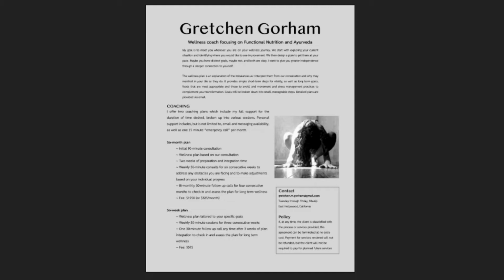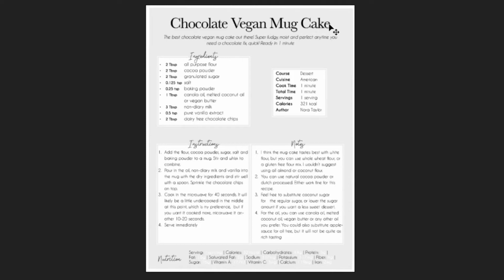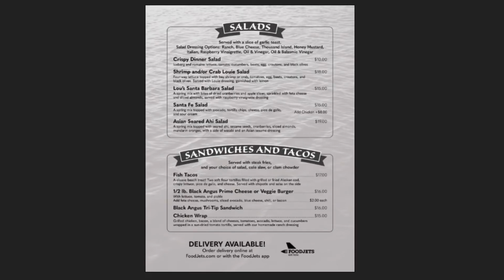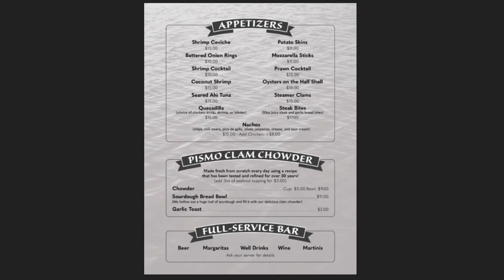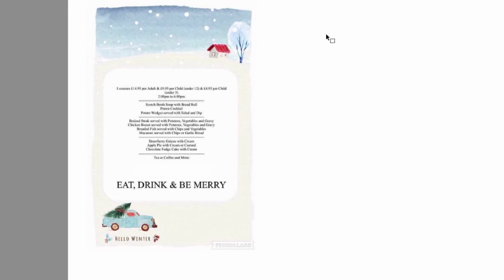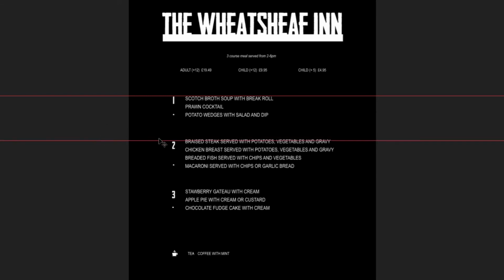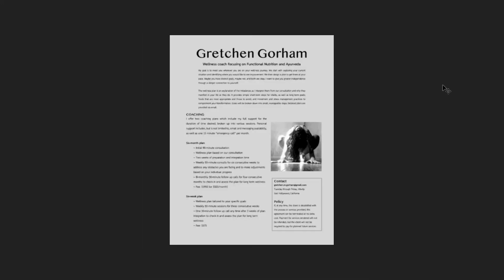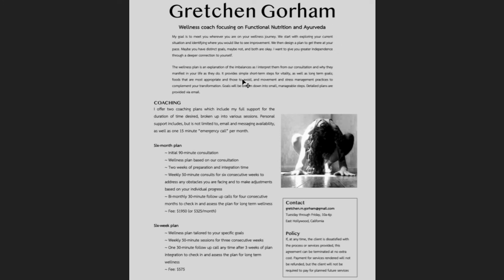Introduction to Graphic Design Hierarchy Assignment Critique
Review of Assignment 3